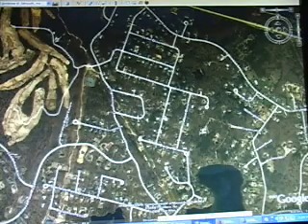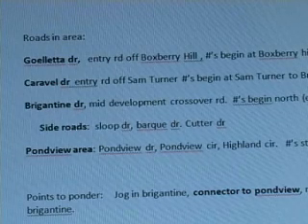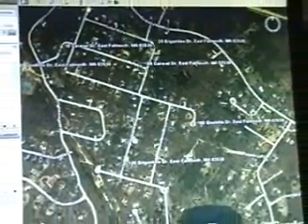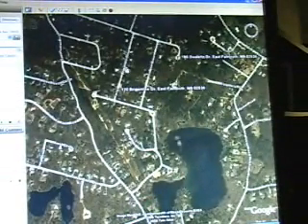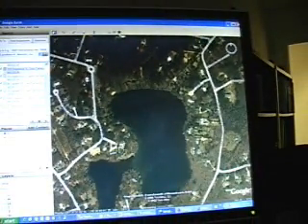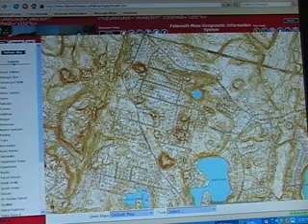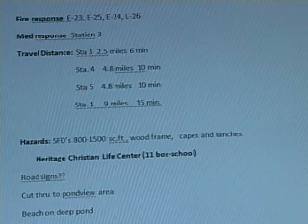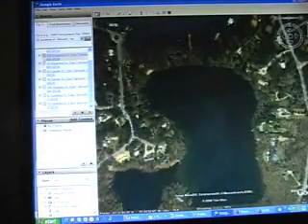Geoletta Dr. Neighborhood Training-Falmouth Fire Rescue